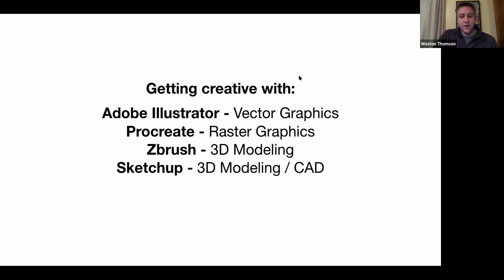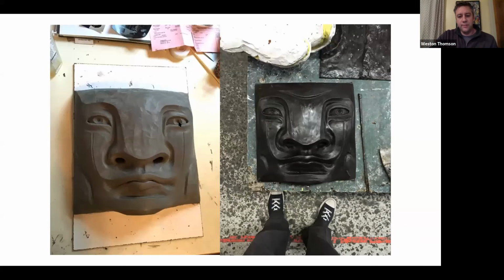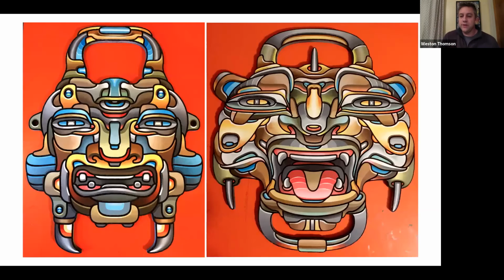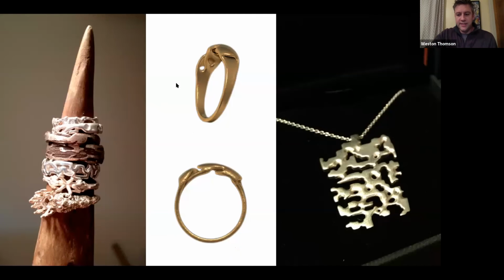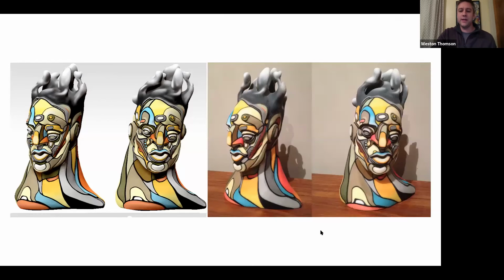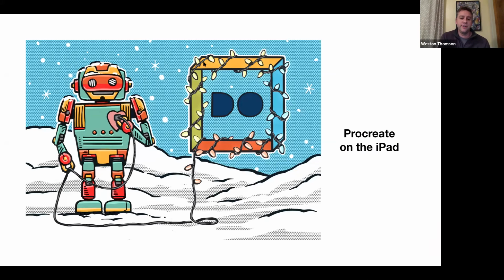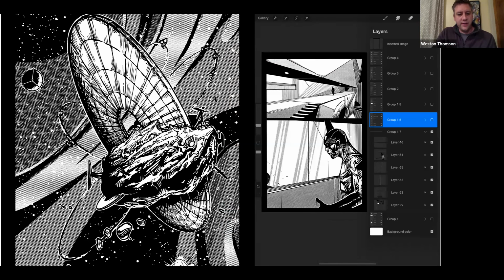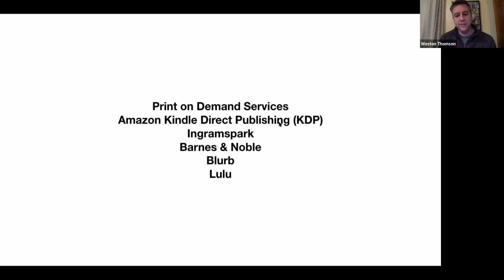State of The Art: Digital Art & Design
Do Space's State of the Art (SOTA) speaker series provides a platform for local individuals and groups who are using technology in innovative ways to share their work and ideas. Each month will feature a different artist, maker, entrepreneur, industry professional or thought leader in an effort to stimulate discussion and inspire ideas around the topic of technology.

Join local artist Weston Thomson as he discusses his digital art and design process. He will cover 2D and 3D design tools, 3D printing, and showcase some artwork from his upcoming graphic novel.